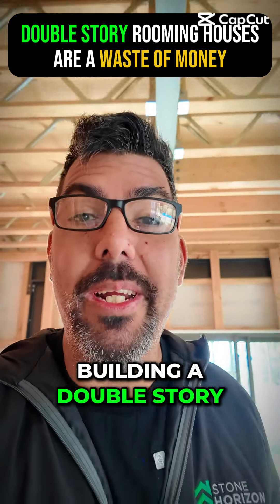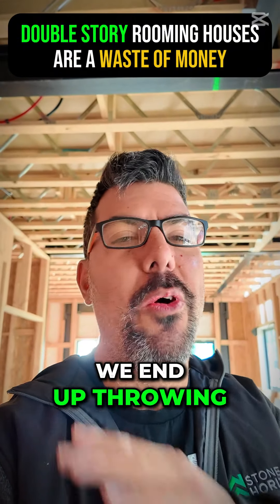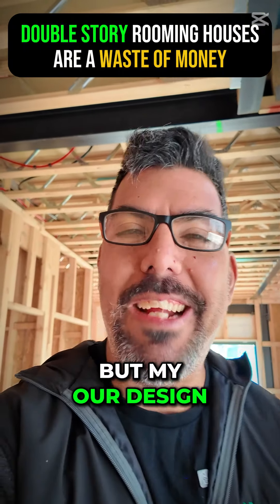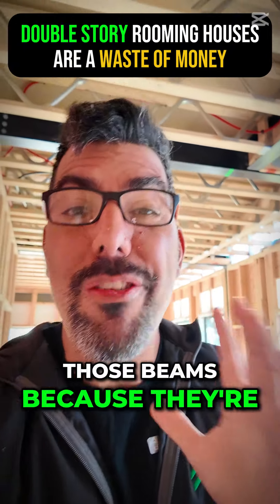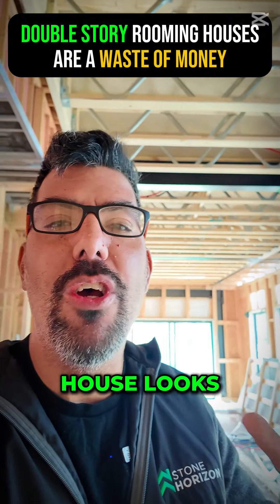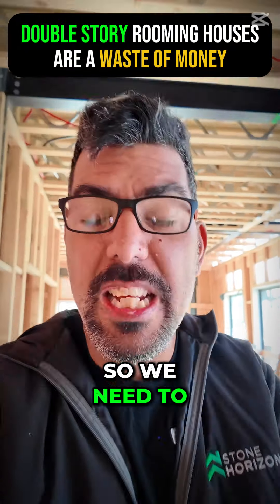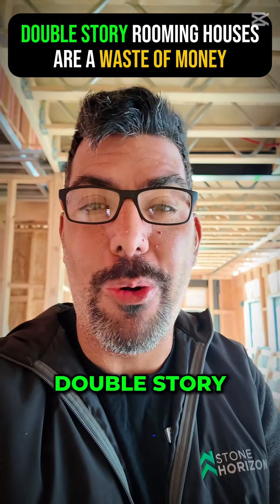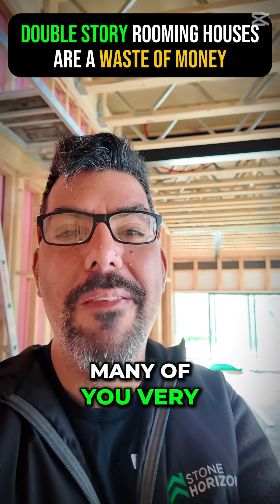Hidden Costs of Building a Double Story Home: What You Need to Know Before You Build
Thinking about building a double-story property? Here’s something you should know before you start throwing your money away!

While double-story homes may look appealing, they often come with hidden costs that can quickly drain your budget. From pricey materials to unexpected problems like noise between floors, the expenses can add up faster than you think. 🏗️

Before you dive into building, let’s explore smarter, more cost-effective alternatives. I’ll break down the potential pitfalls and help you make informed decisions that save you money and headaches in the long run.

Want to learn more? Watch the video for insights, and if you have any questions, feel free to drop a comment or DM me!

💼 Want to know more?